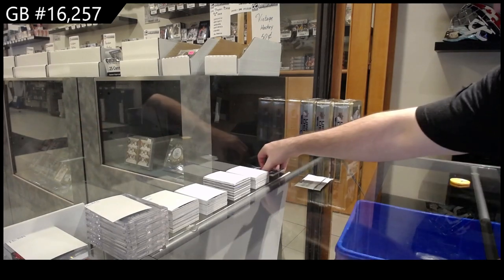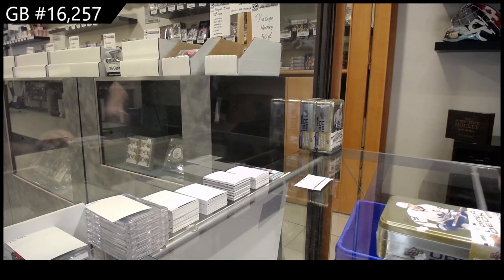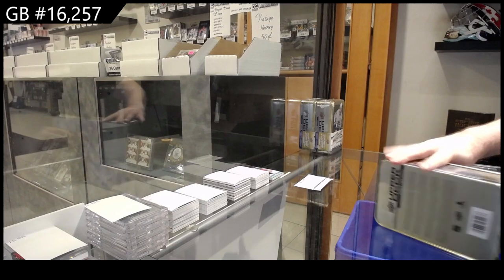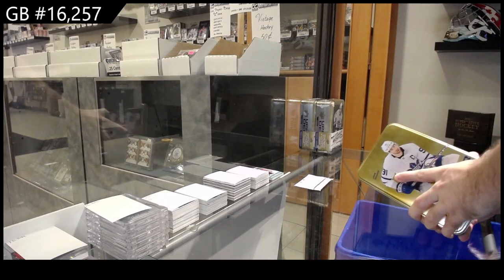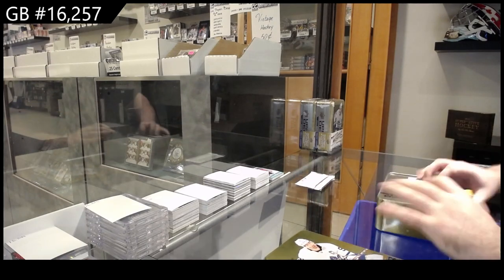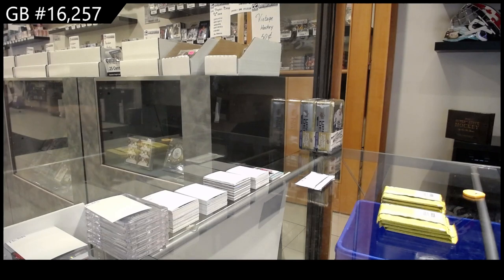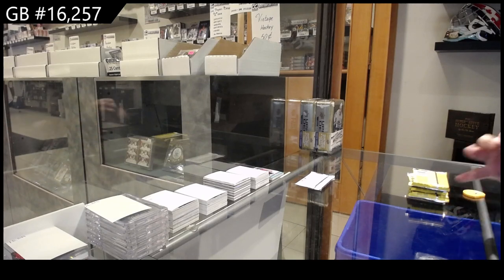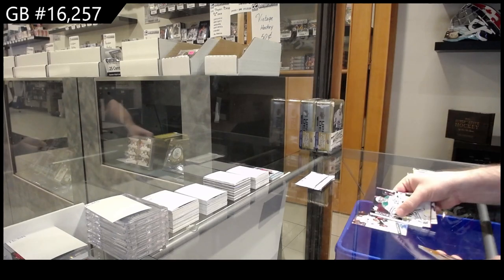20-21 Upper Deck Series 2 Hockey 4 Tin Break - C&C GB #16,257